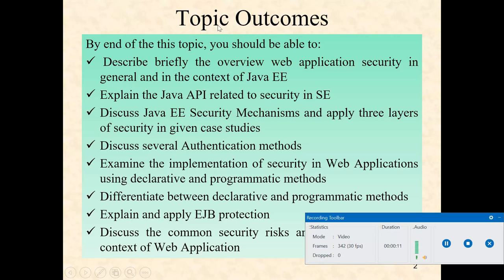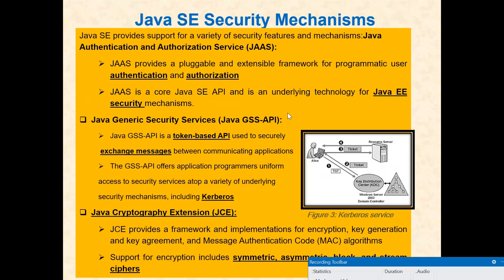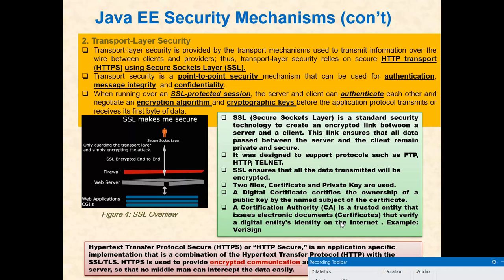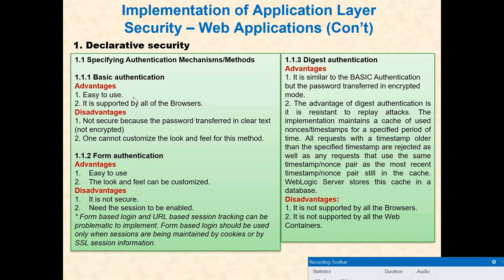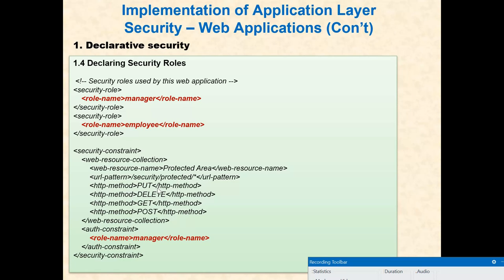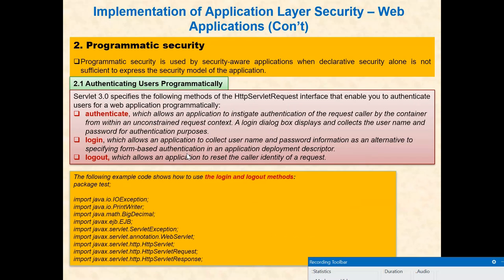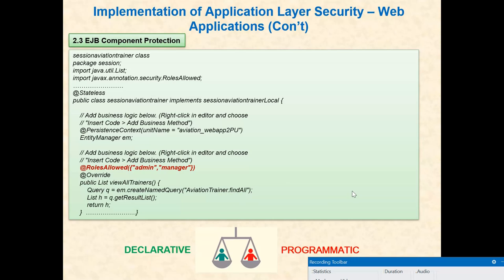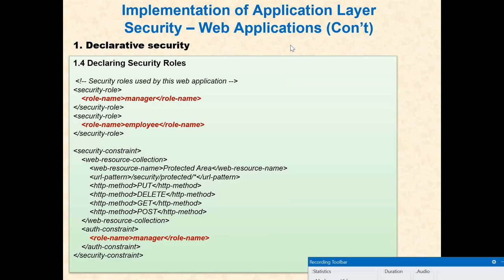websecurity in Java EE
Web Secutity in Java EE